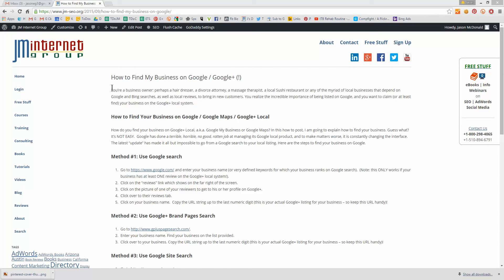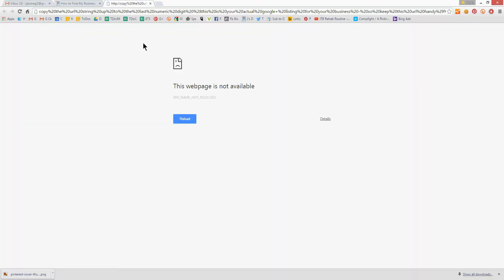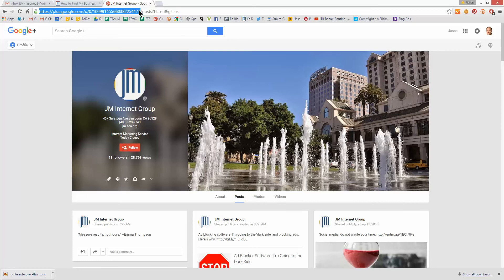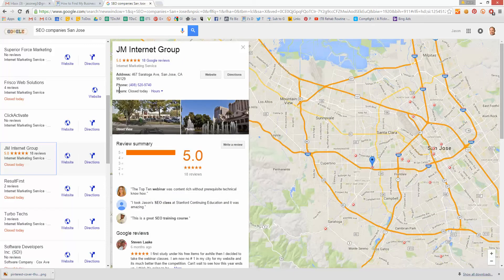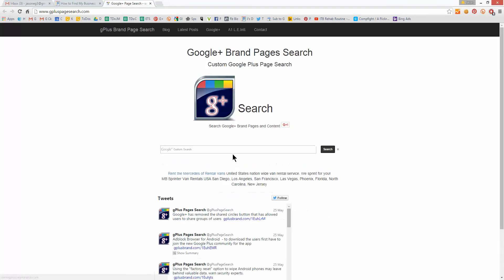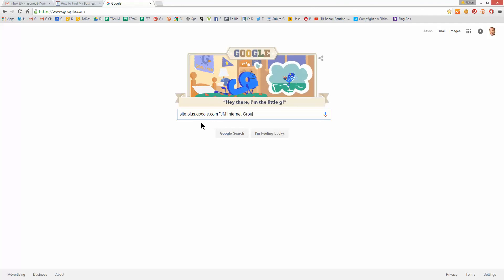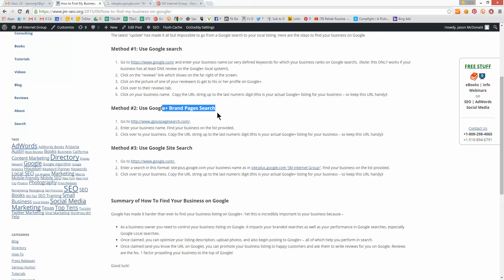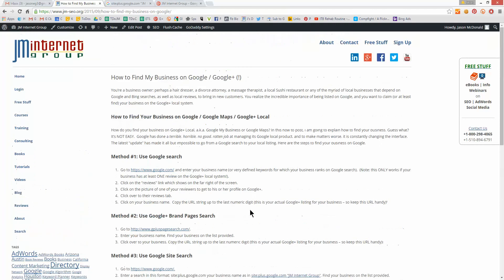How to Find My Business on Google, Google Maps & Google+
It's harder than ever to find your business on Google. (Materials This short 'how to' video tutorial will explain how to find your business on Google, a.k.a. Google+, Google My Business, or Google Local. Google has, unfortunately, done a terrible, horrible, no good, rotten job with Google+ for business and it's incredibly difficult today to even find your business (let alone claim it or optimize it). However, you must claim it in order to be able to optimize it, and be able to give it out to customers to get reviews. Let's get started!